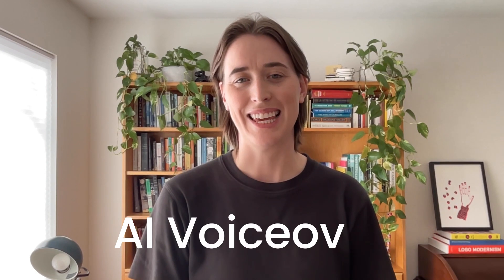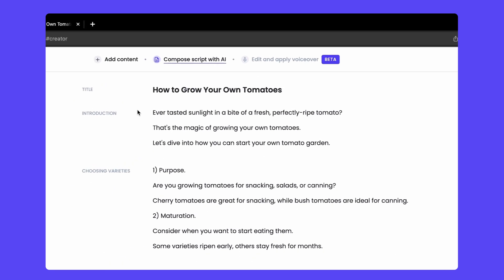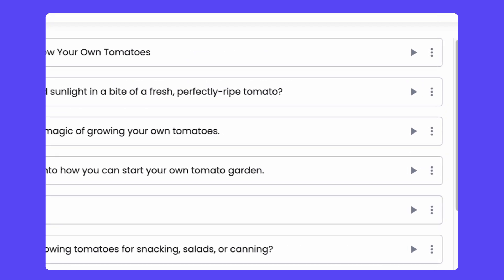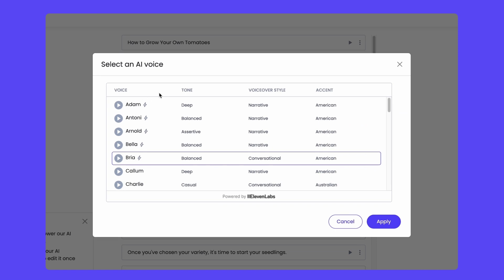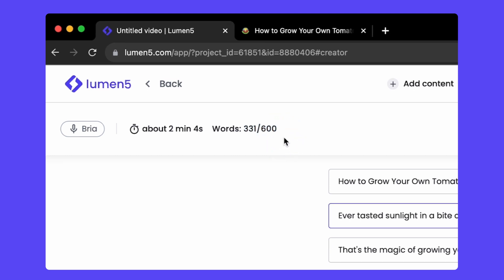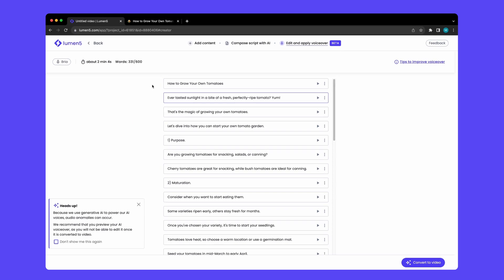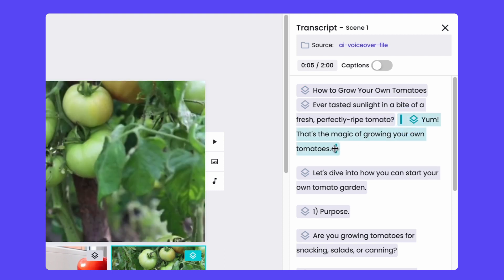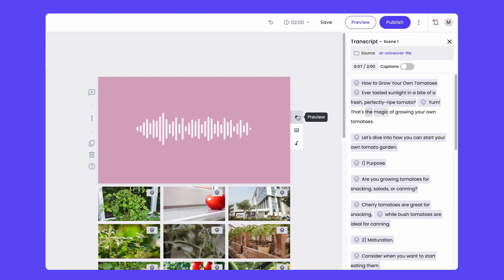Lumen5 Walkthrough: AI Voiceover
With AI Voiceover, you can elevate the impact of your videos through pacing, tone, and inflection. Lumen5's new feature, powered by the realistic voices of ElevenLabs, allows you to create this style of video in minutes!

In this Lumen5 Walkthrough, Mac, the Product Designer behind the feature, shows us how to create an AI voiceover video, from selecting voices to reviewing your script.

With just a few clicks, Lumen5 can transform your written content into a video with an AI voice of your choice—all while staying true to your brand.

Say hello to the stories that only you can tell—powered by AI. Say hello to Lumen5. 👋